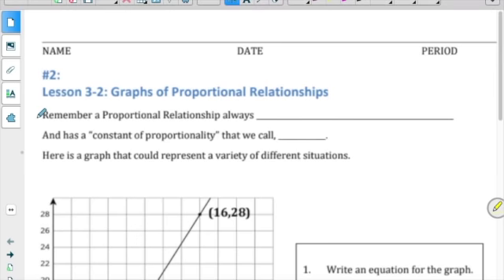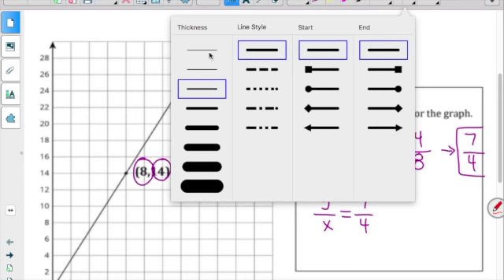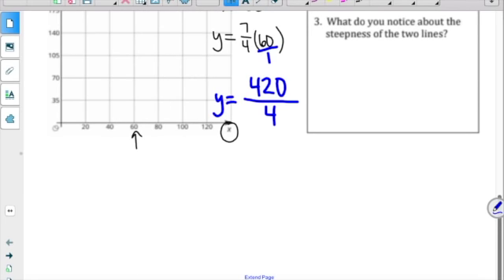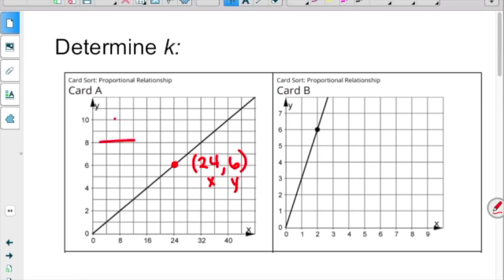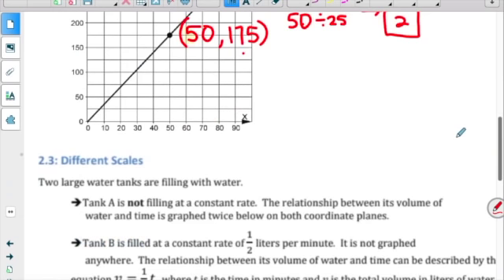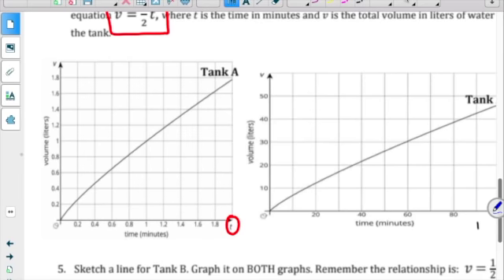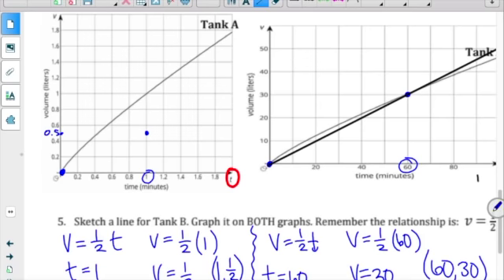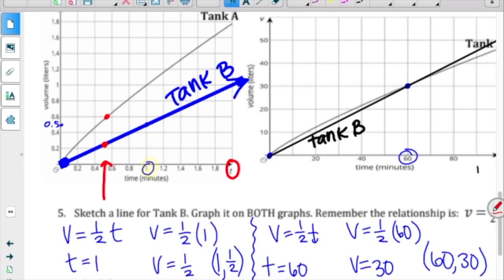3.2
Lesson 3.2